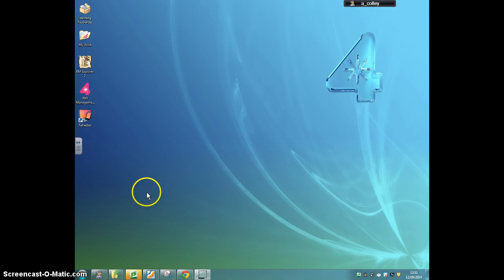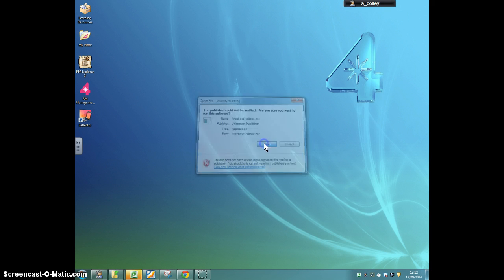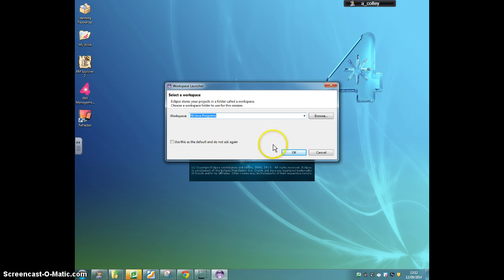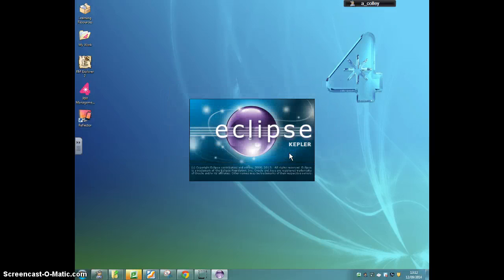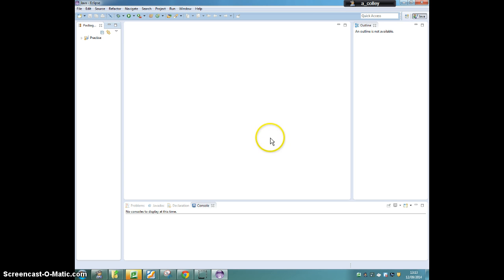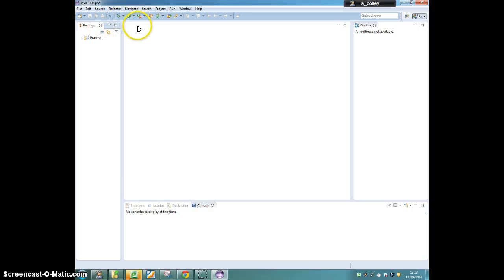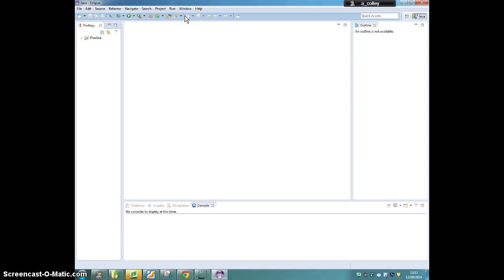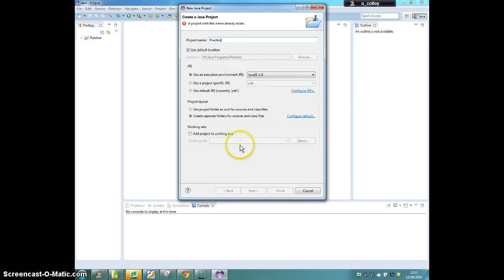1 Open Eclipse